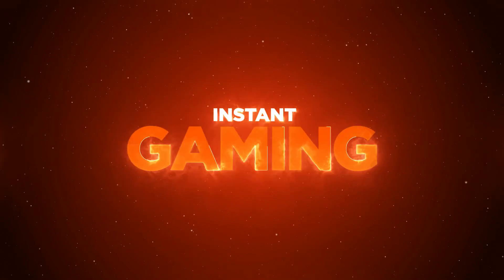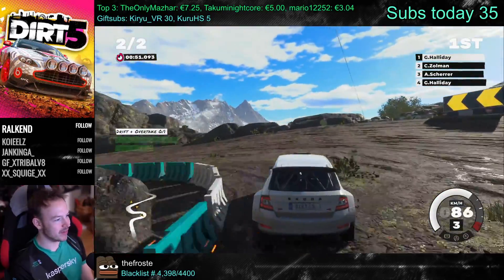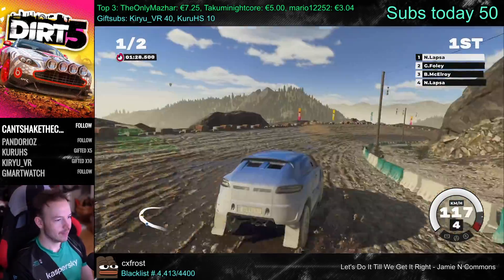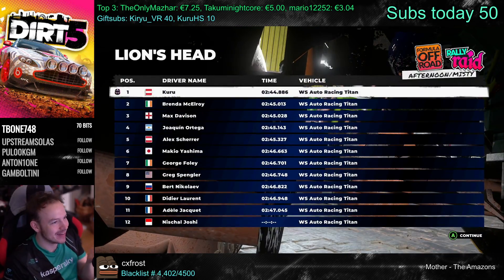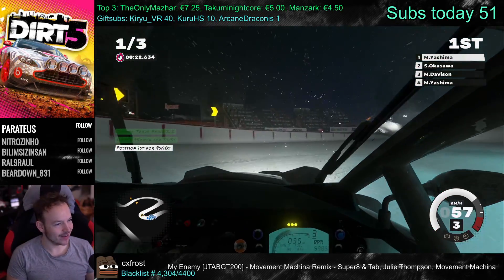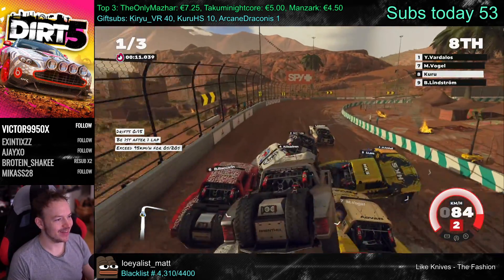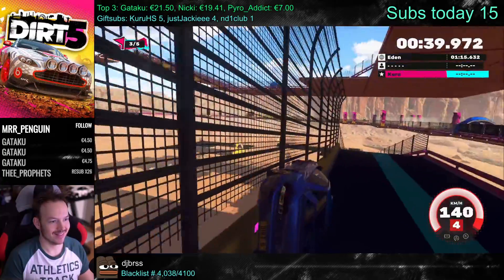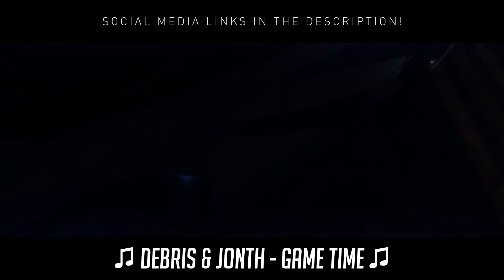DIRT 5 is here and it's a BLAST! - Full Release Gameplay | KuruHS